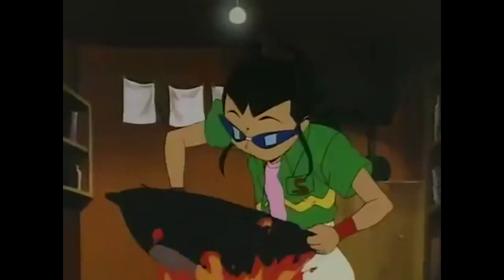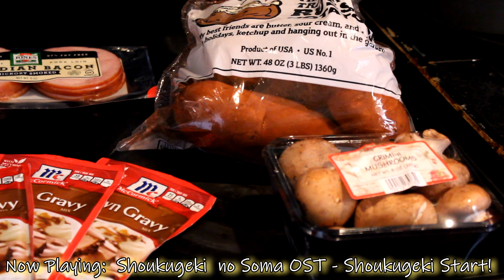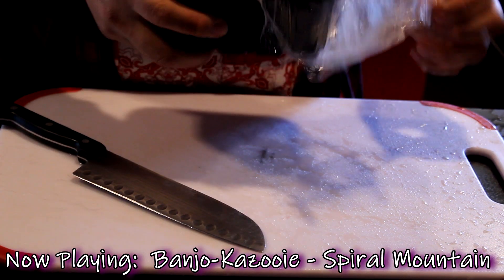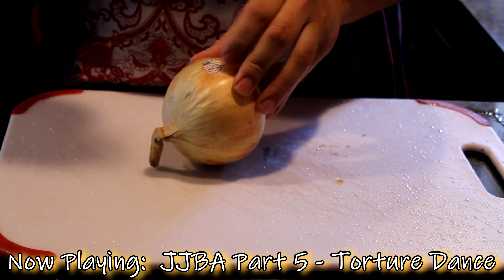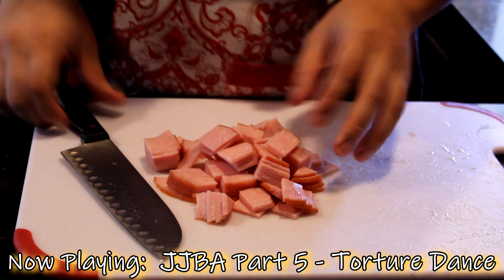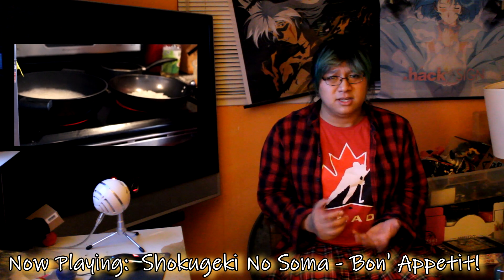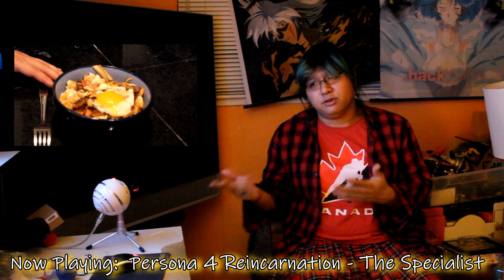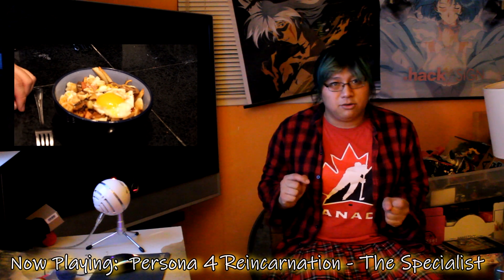「Kitcheneering with Kailyn」 Poutine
Welcome to Kitcheneering with Kailyn, where I attempt to put my amateur, at-home cooking skills to the camera~

Some levels of meme-ery, but trying to keep it mostly to foods.  Hope you enjoy!